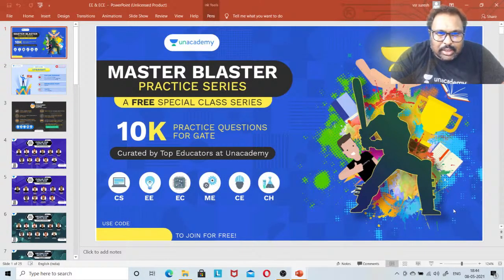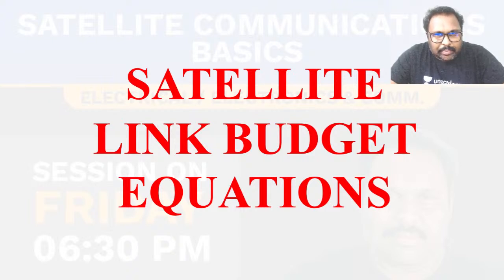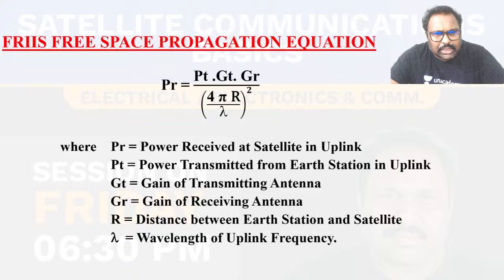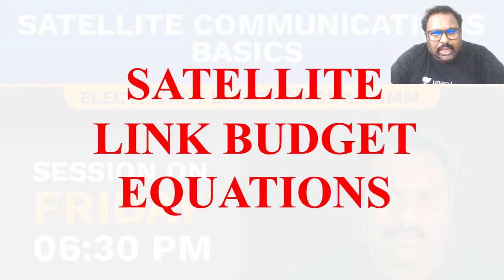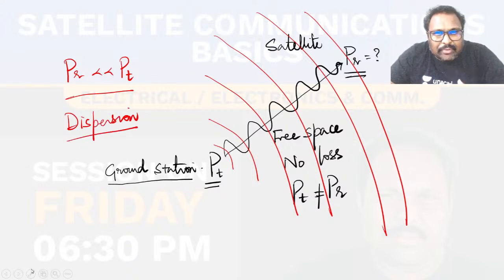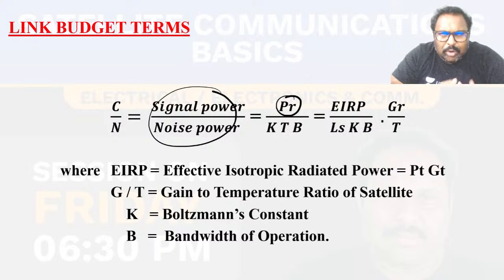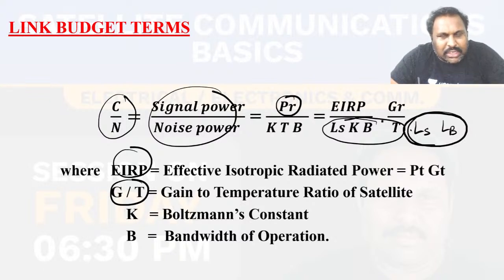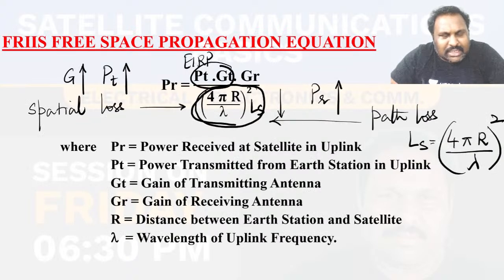Satellite Communications Basics - 2 | GATE & ESE | EC/EE | Suresh VSR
In this session, educator Suresh VSR will discuss Satellite Communications Basics. This will be beneficial for all the aspirants of GATE & ESE.

We are back with yet another Scholarship Test for all the GATE Aspirants. Enroll for Unacademy's Combat for GATE and Win from a Scholarship Pool Worth 4.5 crore+ for the month of May‘21.
Unacademy Utkrisht Series
Unacademy Batches
Start date: 7 May 2021
Get the GATE & ESE Iconic Advantage:
1. Personal Coach
2. Study Planner & Bi-weekly Reviews
3. Dedicated Doubt Clearing Space
4. Personalized Test Analysis
5. Study Booster Sessions
6. Preparatory Study Material
7. All the Unacademy Subscription Benefits
Dedicated channels for your GATE & ESE Preparation:
Join our Exclusive Telegram Channel & Group for GATE & ESE Exams:
Unacademy Subscription Benefits:
1. Learn from your favorite teacher
2. Dedicated DOUBT sessions
3. One Subscription, Unlimited Access
4. Real-time interaction with Teachers
5. You can ask doubts in the live class
6. Download the videos & watch offline
About Educator: Educator Suresh VSR is a senior faculty member with 20+ years of teaching experience for competitive exams. He teaches GATE & ESE on Unacademy and has expertise in EMTL, Antennas & EDC.